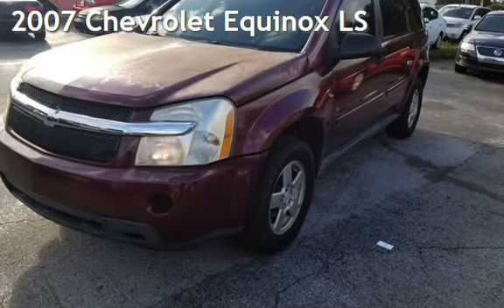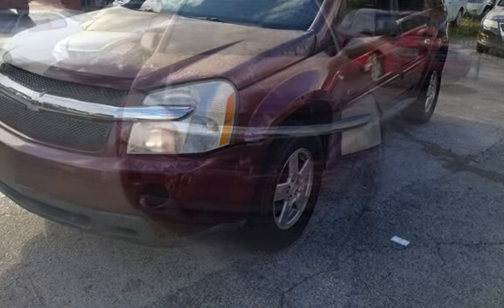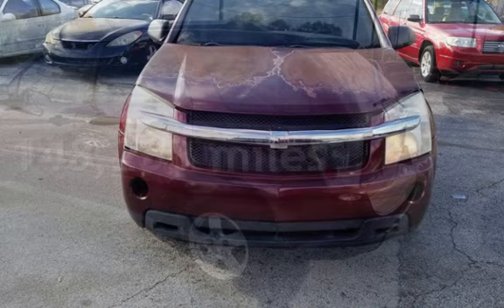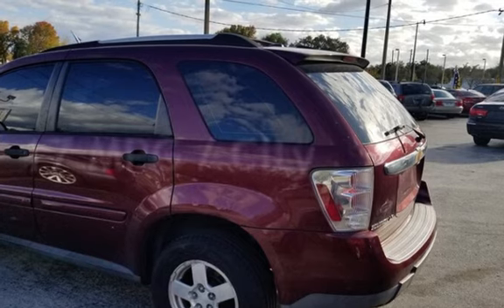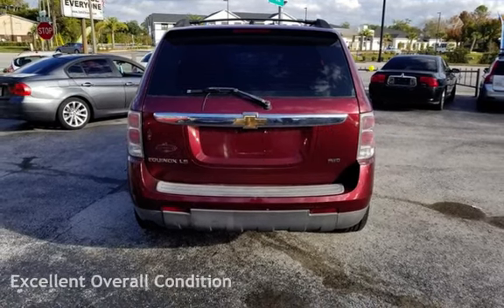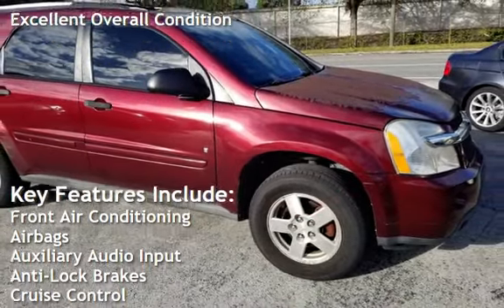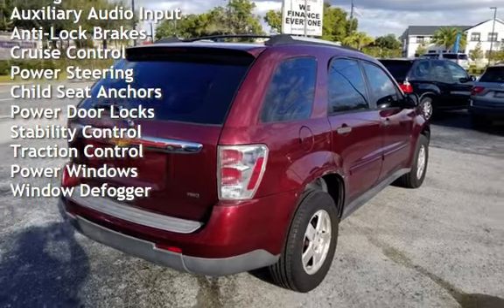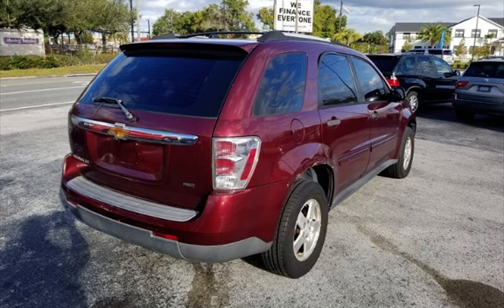2007 Chevrolet Equinox LS for sale in Fern Park, FL